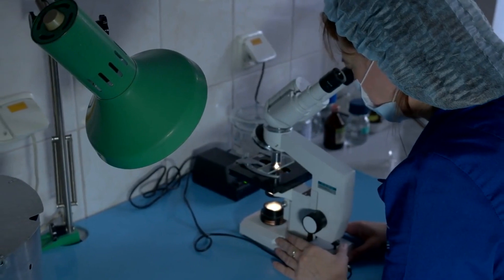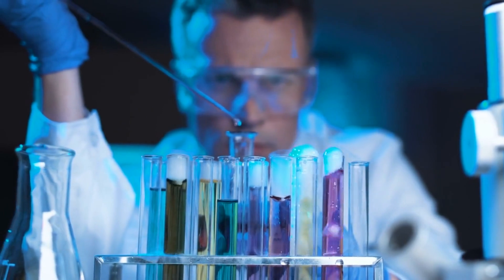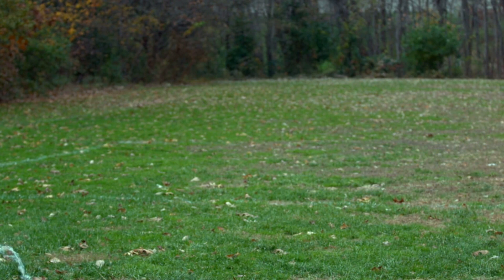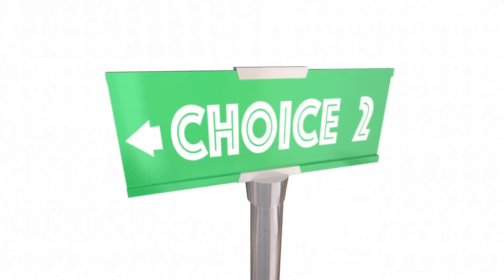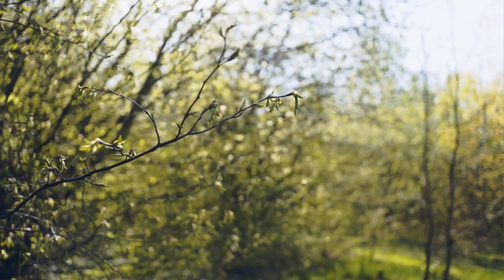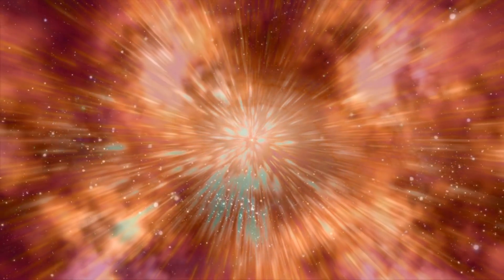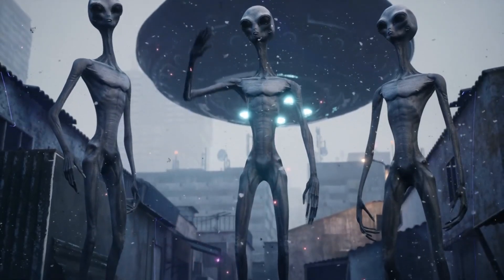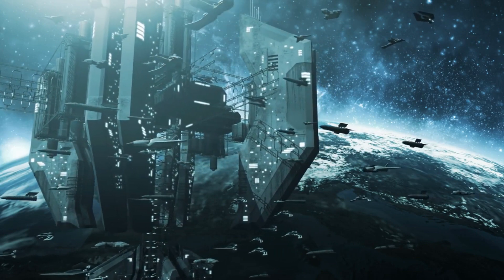5 Theories That Could Change Everything You Know About the Multiverse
Is our universe the only one? Or are there other, unseen universes lurking out there?

In this video, we delve into the mind-bending realm of multiverse theories. We'll explore five groundbreaking concepts that challenge our traditional understanding of reality and the cosmos.

From the intriguing possibility of infinite universes to the captivating concept of parallel realities, we'll journey through the enigmatic world of quantum mechanics, the Big Bang, and the potential existence of other universes.

Join us on this cosmic voyage and discover how these theories could redefine your perspective on life, reality, and the universe. We'll explore the mysteries of quantum physics, delve into the origins of the universe, and ponder the existence of parallel worlds.

If you're fascinated by the mysteries of the cosmos, the enigmas of quantum physics, and the limitless possibilities of reality, this video is for you.